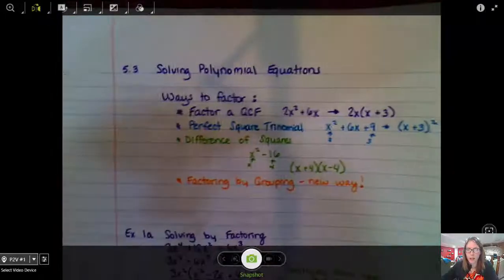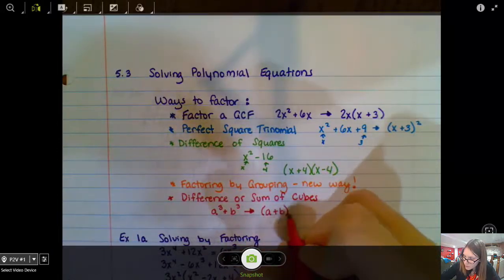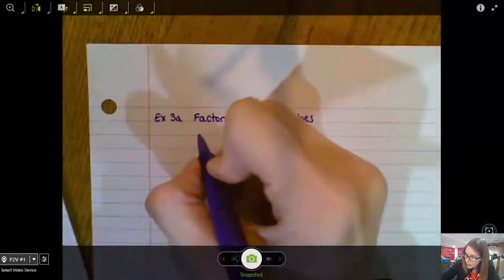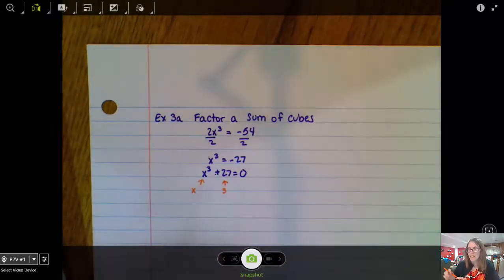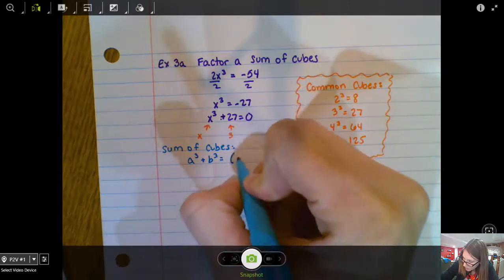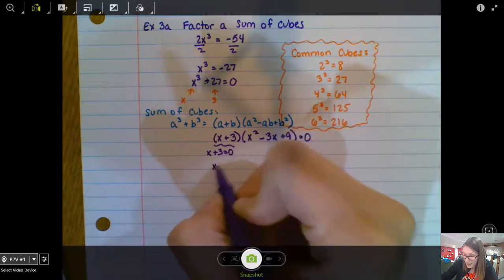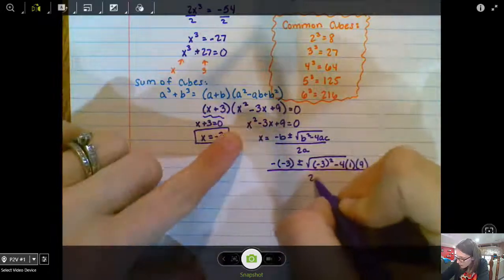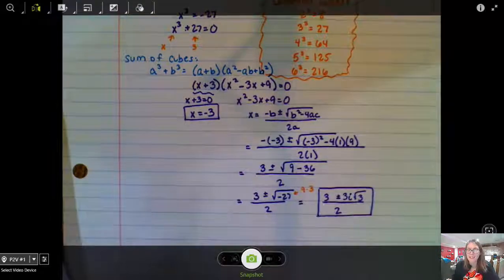5.3 Ex 3a- Solving with the Sum of Cubes Formula